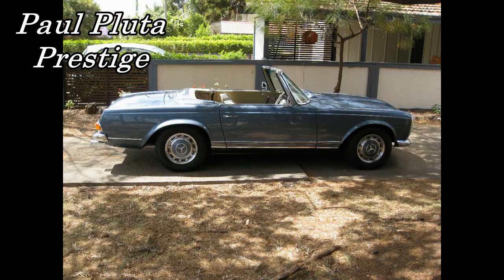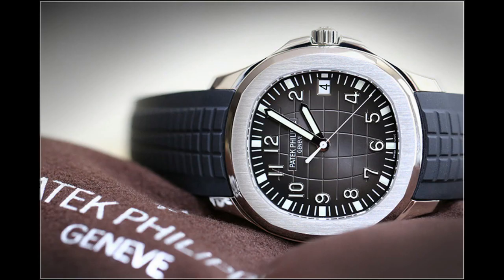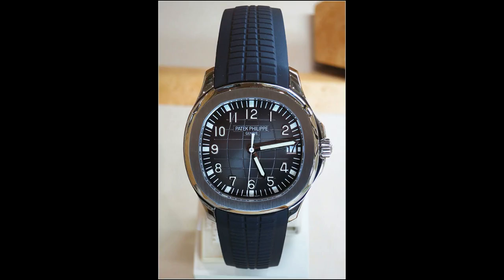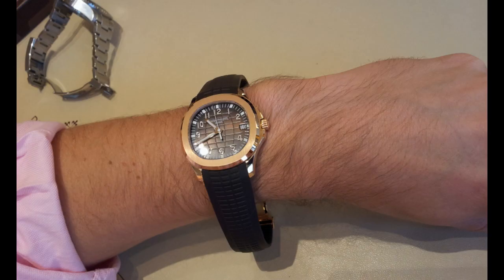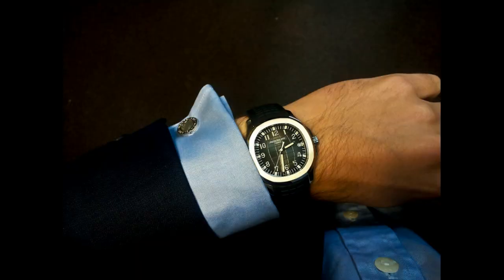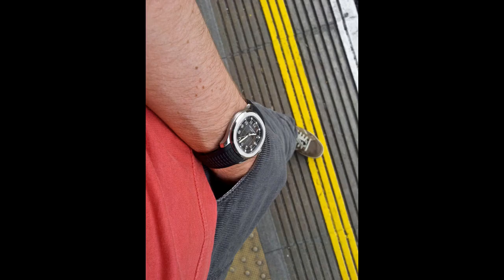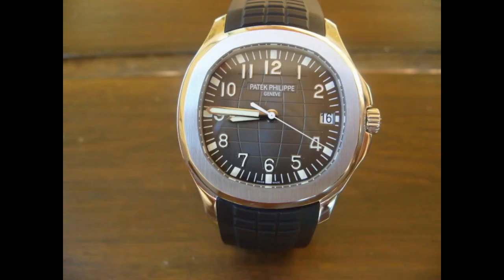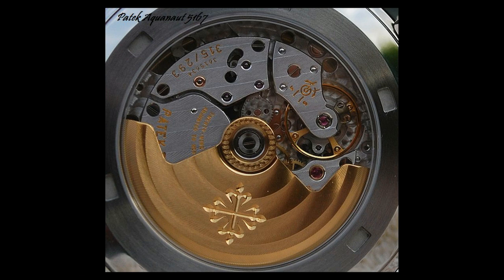Patek Philippe Aquanaut